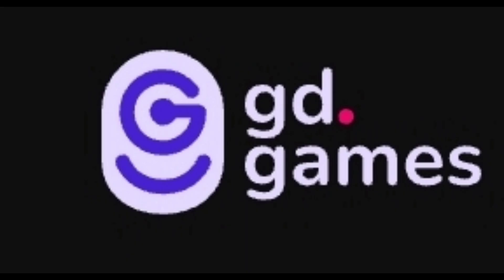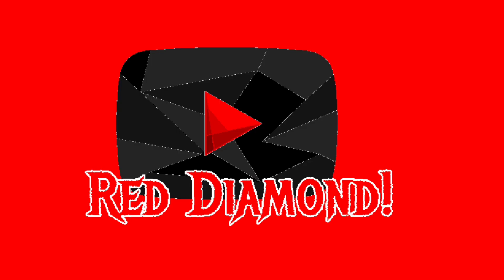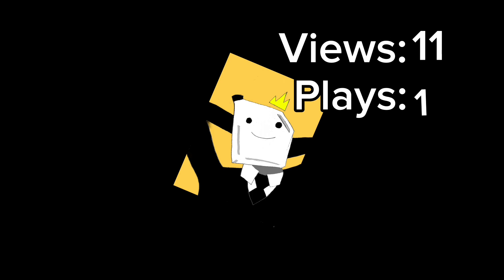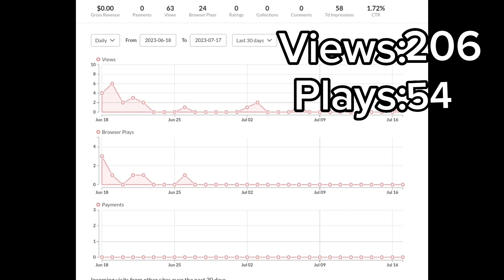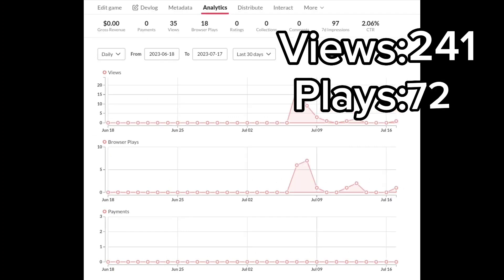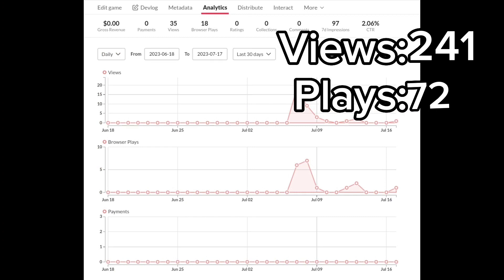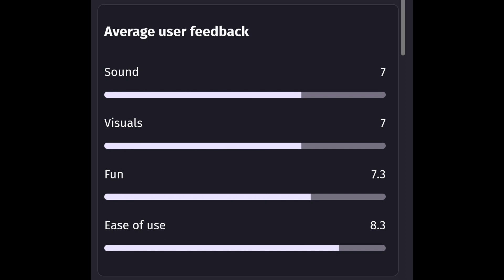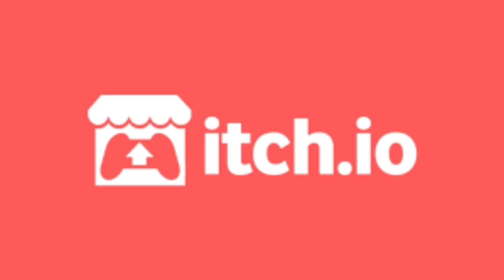gd.games versus Itch.io, which is better?